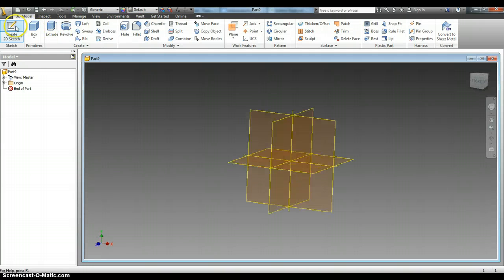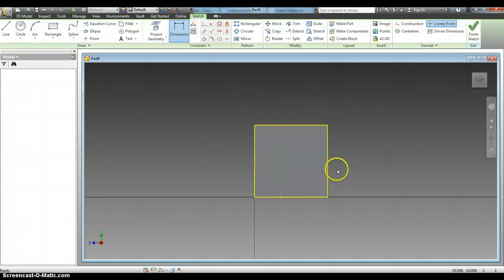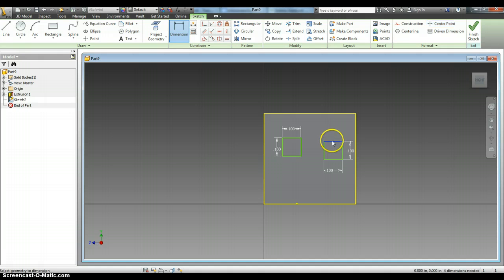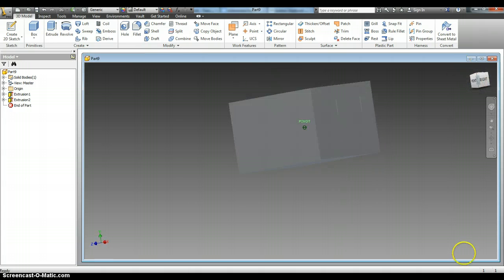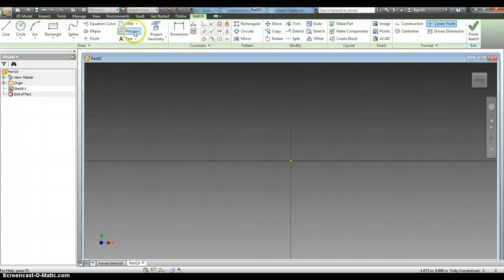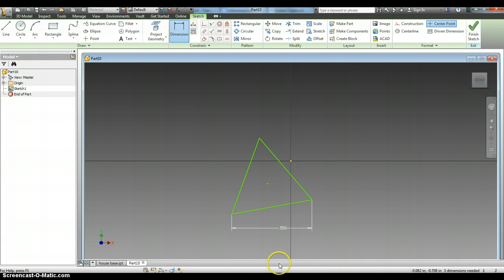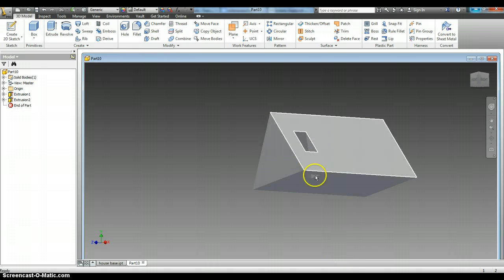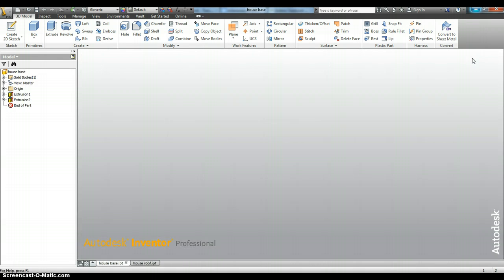7 Inventor House Pieces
House Pieces